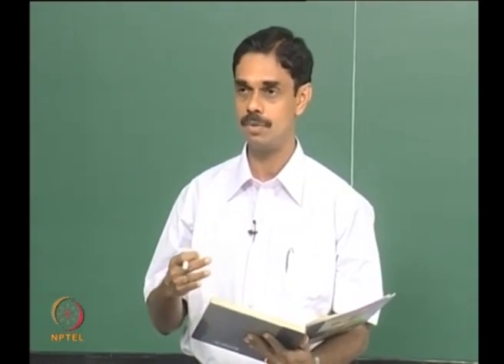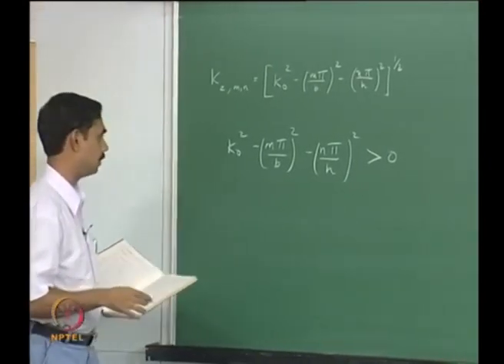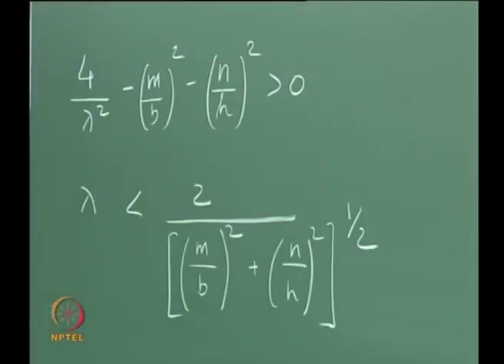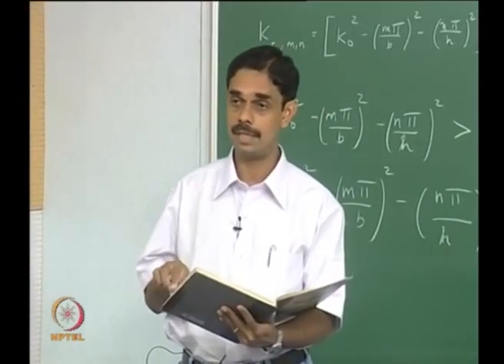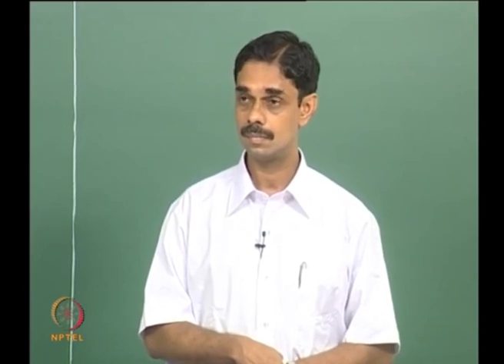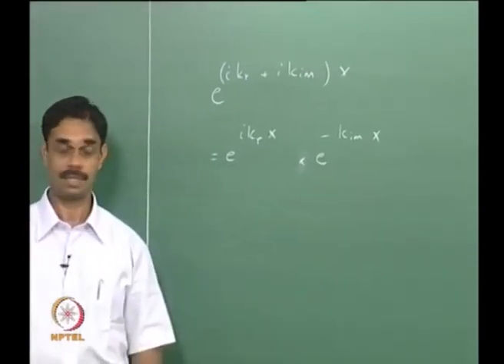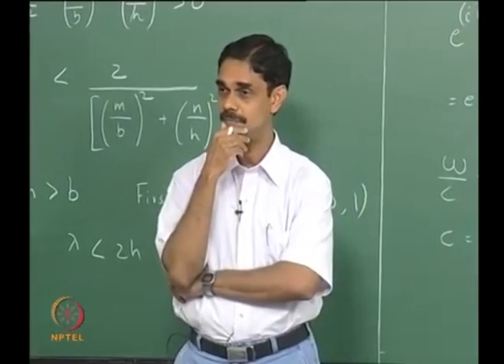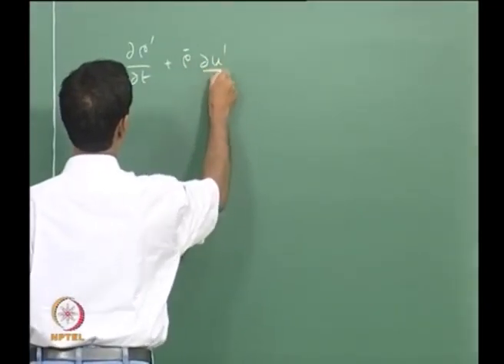Lec 15: Multidimensional Acoustic Fields - 2